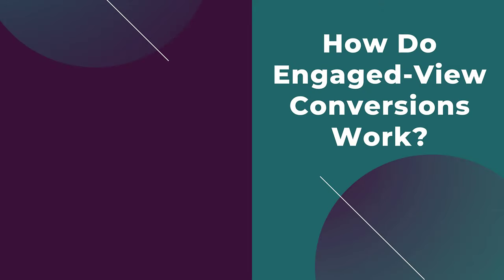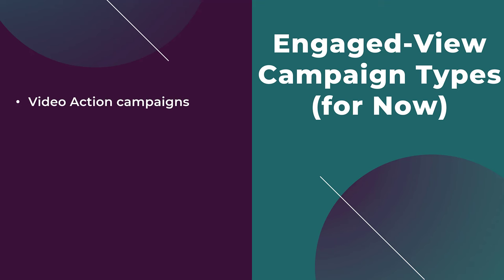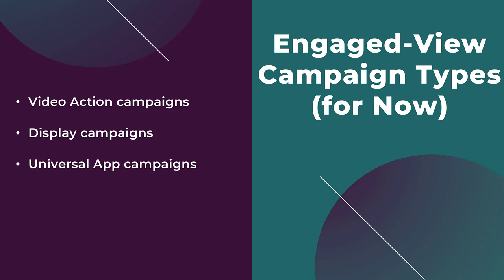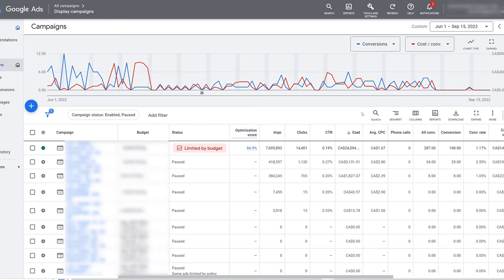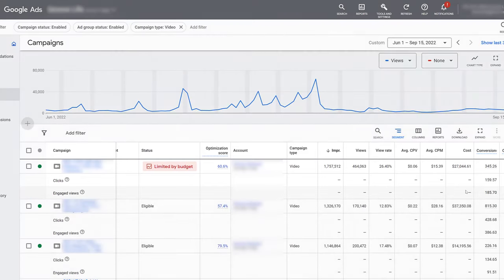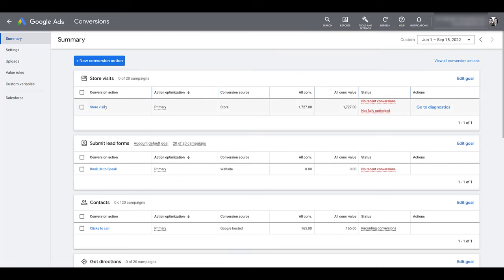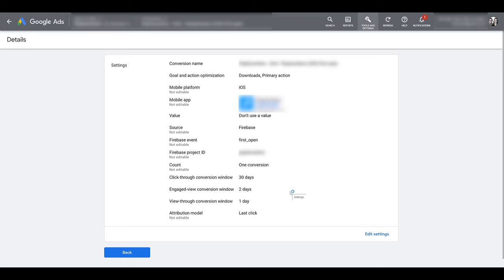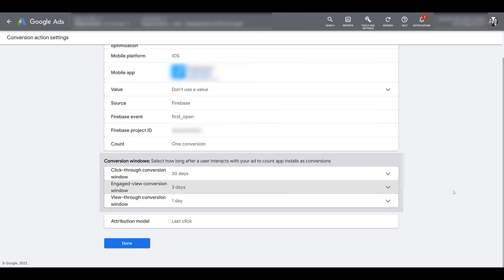Google Ads Engaged-View Conversions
Google Ads Engaged-View Conversions are another way for advertisers to assess the value of their video advertising efforts. Video ads in Google can be used in other campaign types besides just YouTube Ads. So we will show you what campaign types can measure Engaged-View Conversions. We'll cover where to view this metric in your Google Ads reporting. Then we'll show you how to adjust the default conversion windows for your Engaged-View Conversions.

0:45 - How Engaged View Conversions Work
1:50 - Which Campaign Types Report on Engaged View Conversions
3:44 - Finding Engaged View Conversions in the Google Ads Interface for Display Campaigns
4:47 - Looking at Engaged View Conversions for Video & App Campaigns
5:56 - Default Conversion Windows for Engaged View Conversions
6:43 - Adjusting Conversion Windows for Your Account